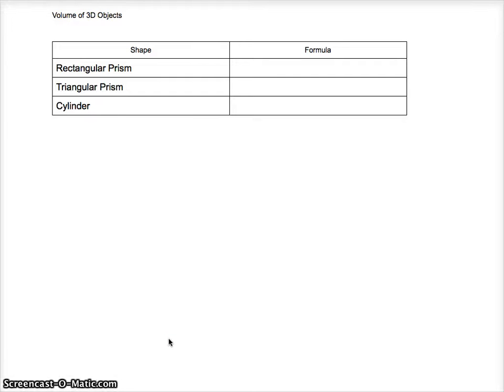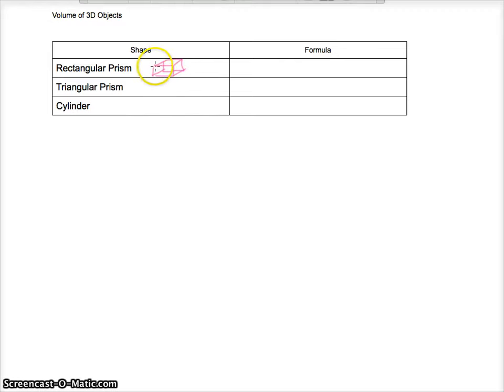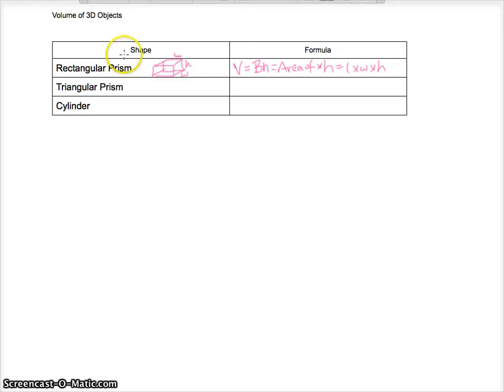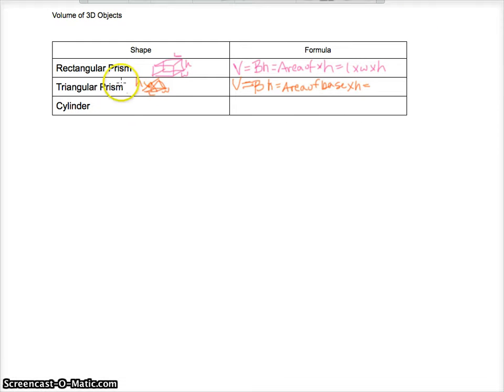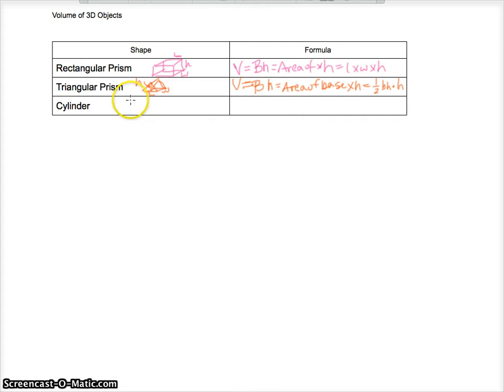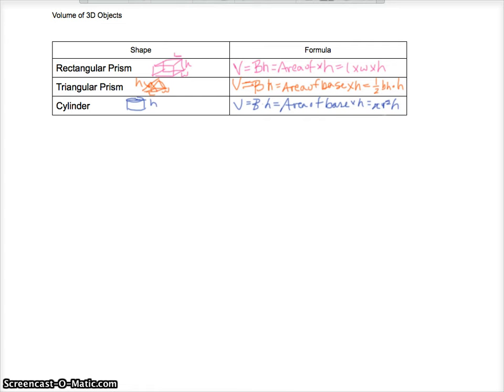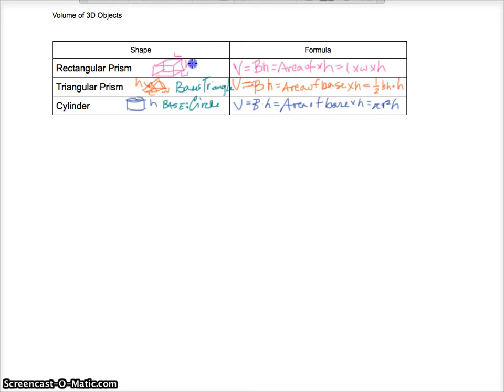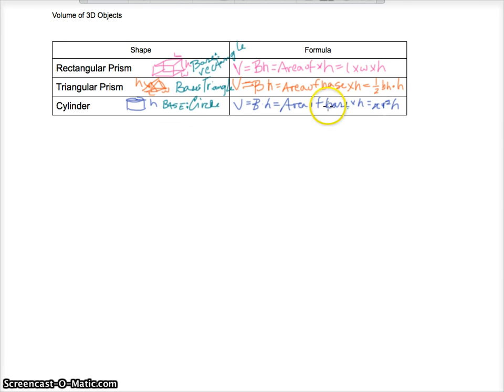Volume of 3D Objects